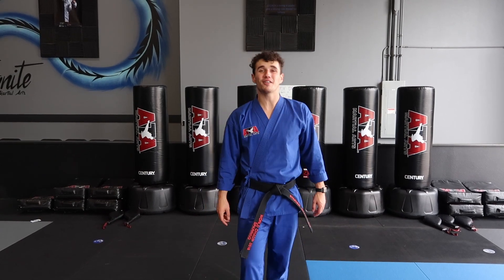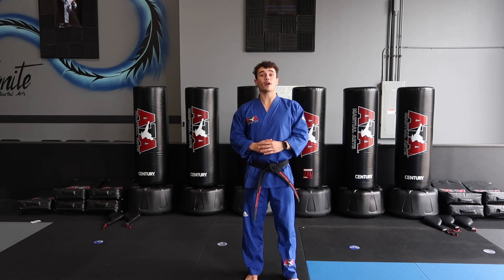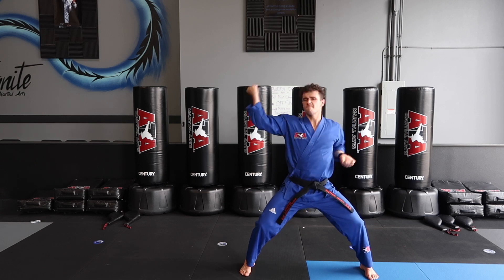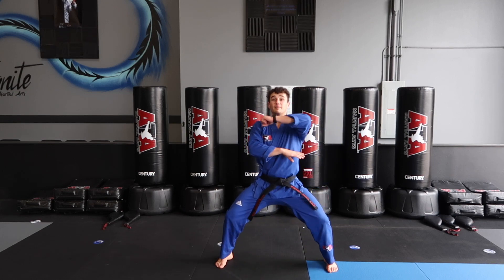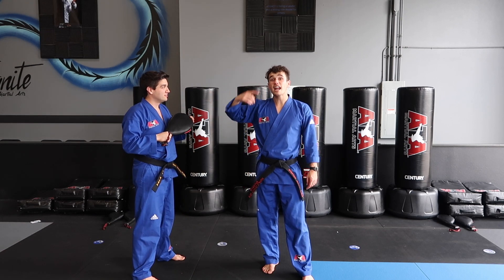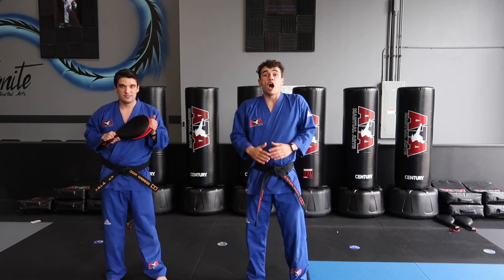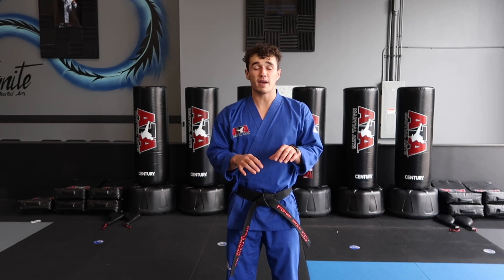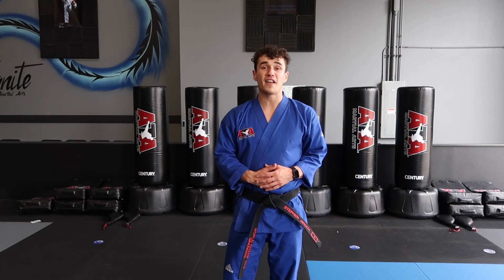Class Workout Day 5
Happy Friday everyone! We hope you have been enjoying the training videos this week! We will be making everything private starting on Monday! We have created a private Facebook page (check description below) as well as creating a private YouTube Playlist that we will invite you too and are going to be live streaming on Zoom.com. With all these changed we thank you and your family so much for supporting our studio and training hard during this crazy time.

Train hard and have a great weekend!

Facebook: Ignite Martial Arts Student Page